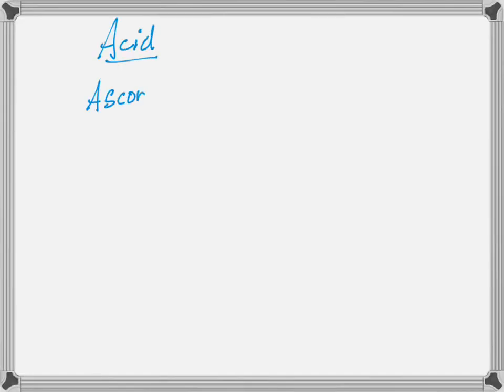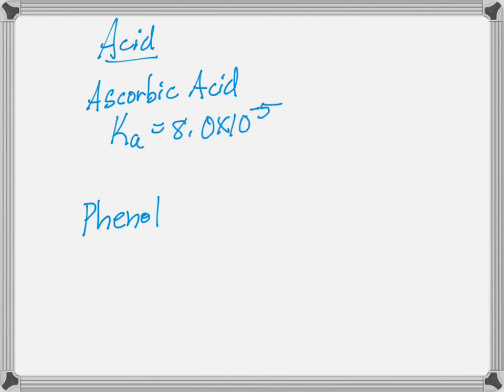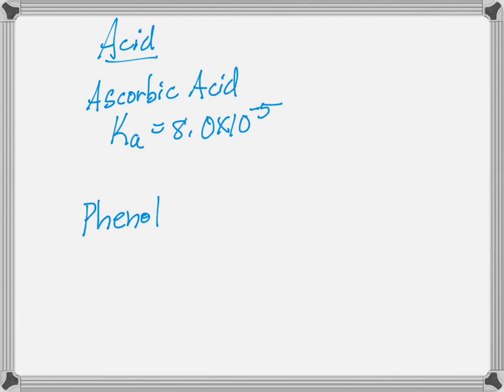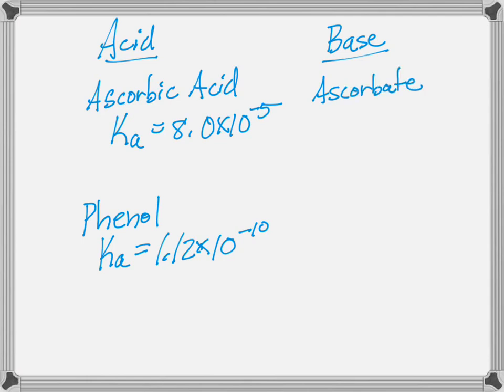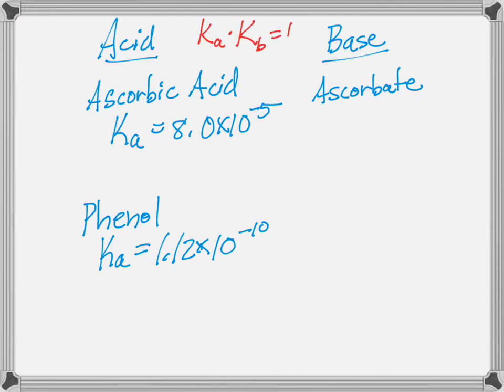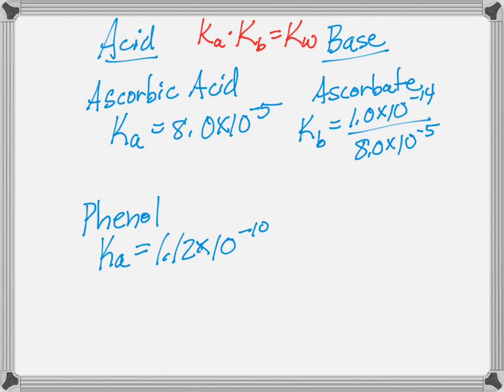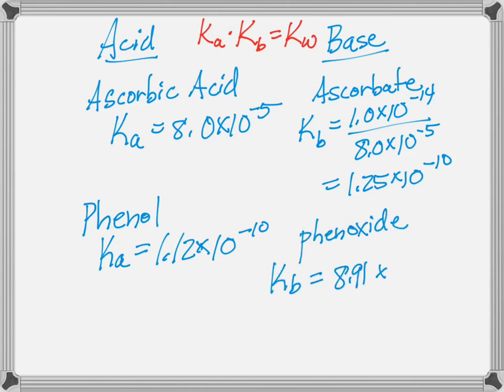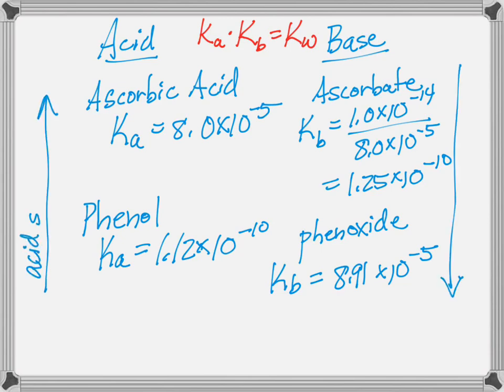Kb related to Ka